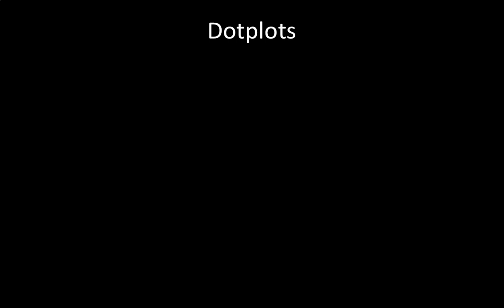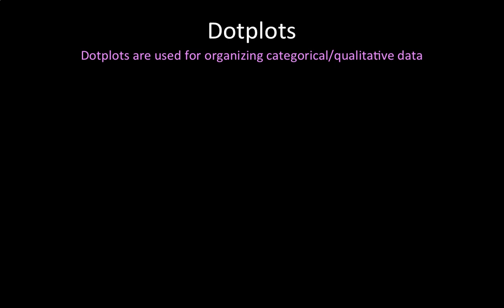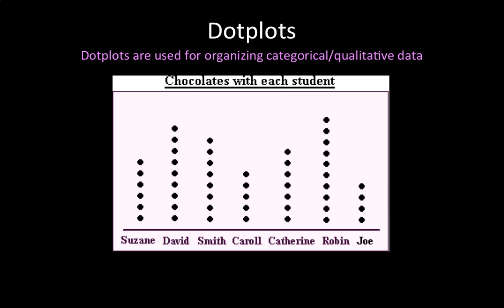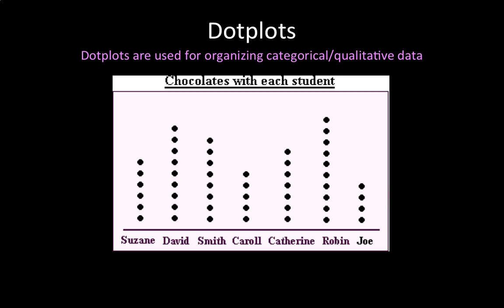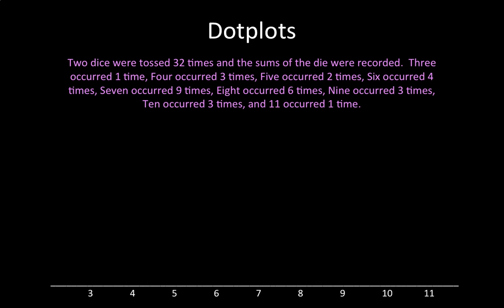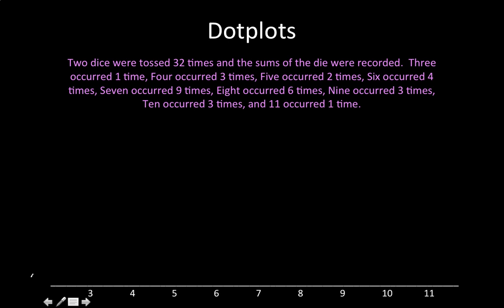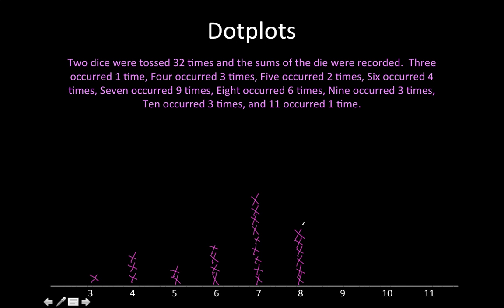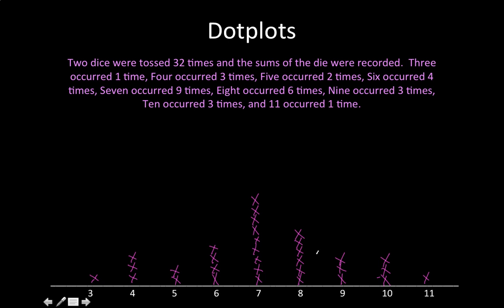Statistics | 1.6 Dotplots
This video will help you understand how to construct a dotplot.

Key Concepts: Dotplots, Normal Distribution, Graphing